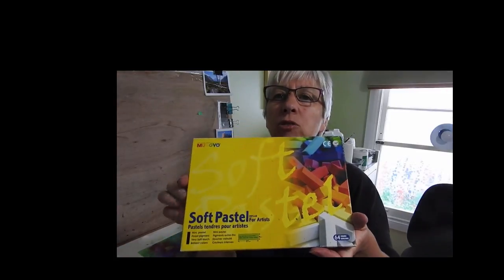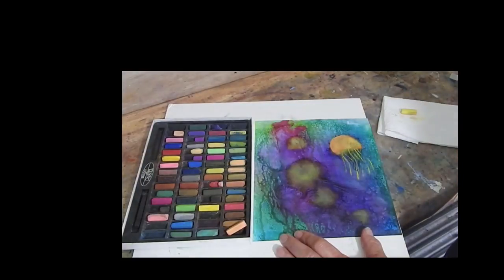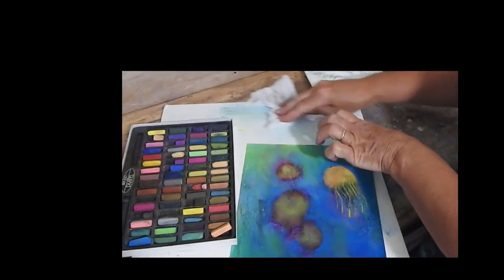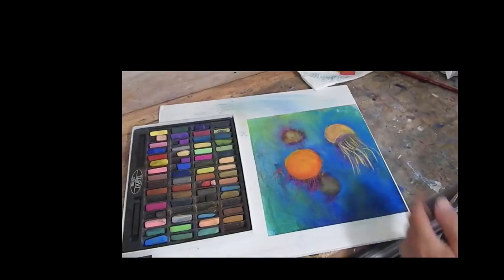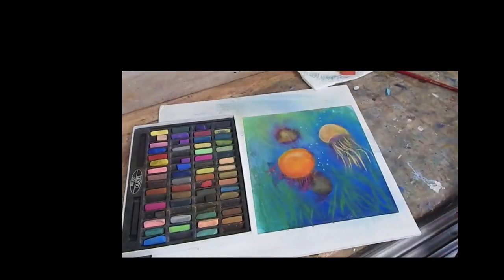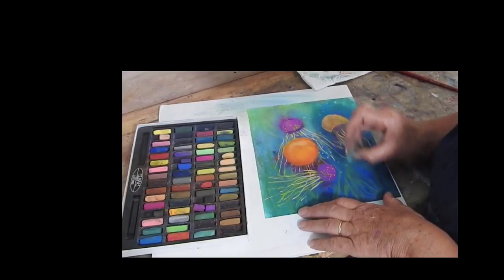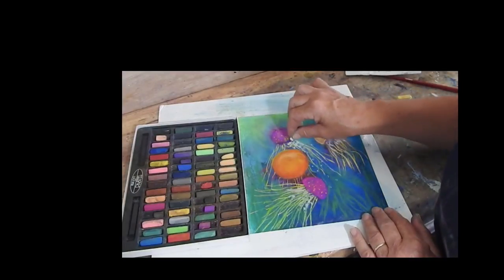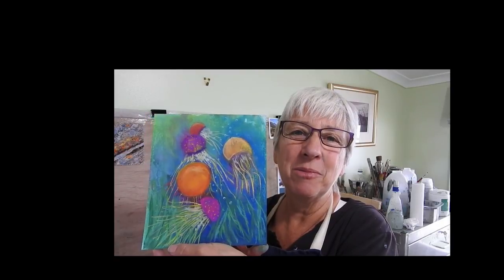Jellyfish on Yupo paper using Mungyo student soft pastels.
Sorry about the small format!! Not sure why this happened. Anyway on with the show. Can I use cheap soft pastels? If you're on a tight budget don't put off trying pastels. Here I demonstrate using my first ever box of cheap Mungyo student pastels.

Happy painting!